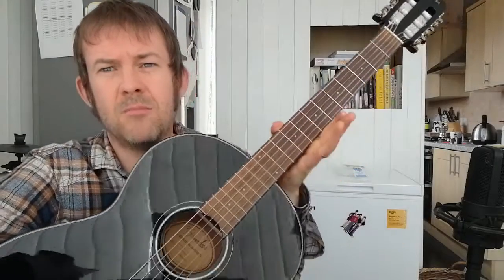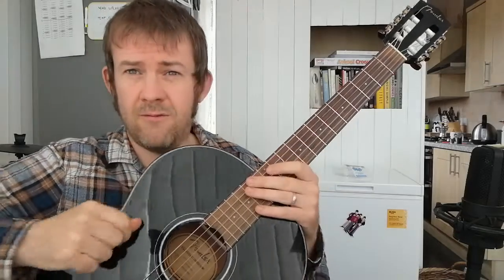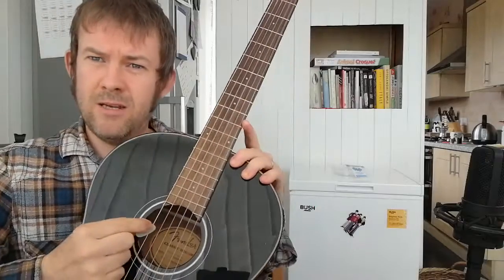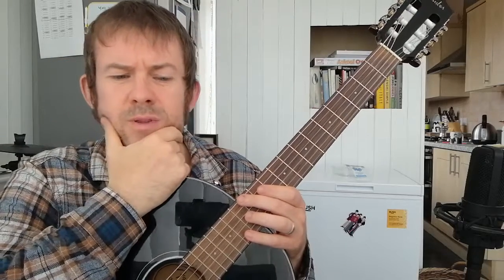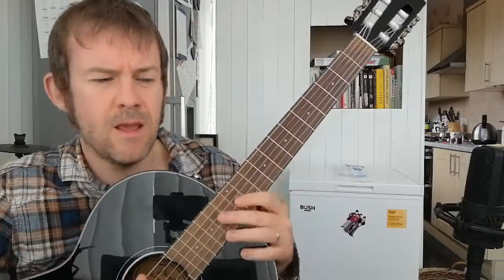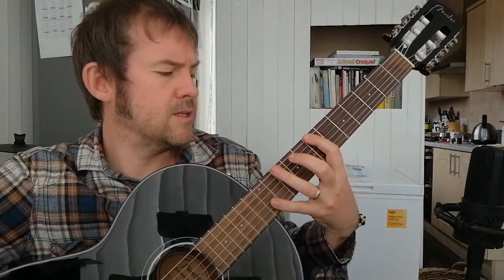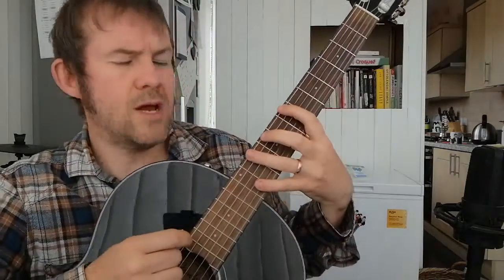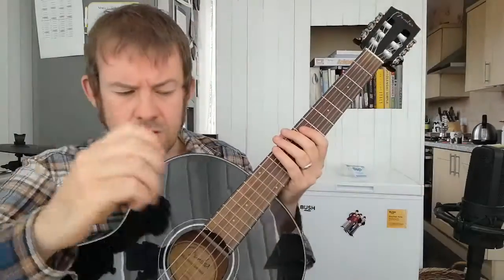Guitar - Lesson 3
Lesson 3 of your 'First 3 Lessons on the Guitar'.

Learn your first guitar riff - 'Seven Nation Army' by The White Stripes!

Produced by - Tolbooth / Stirling Council
Presented by - Stu Kidd
Lesson content created by - Stu Kidd as commissioned by Tolbooth / Stirling Council